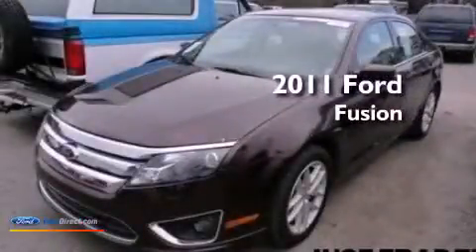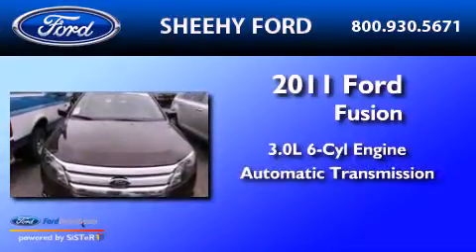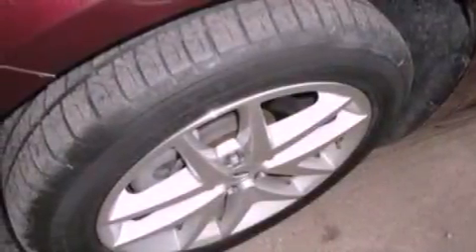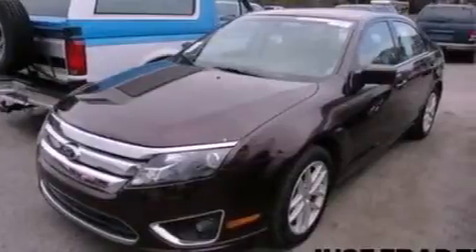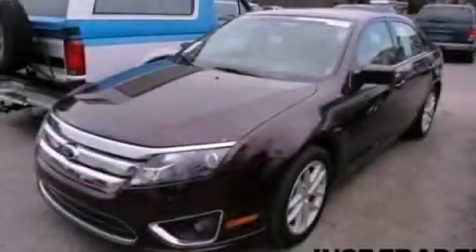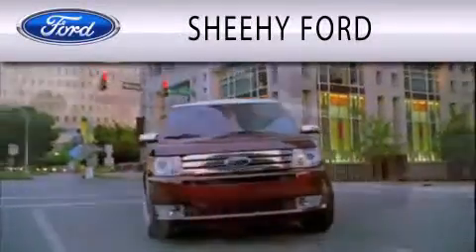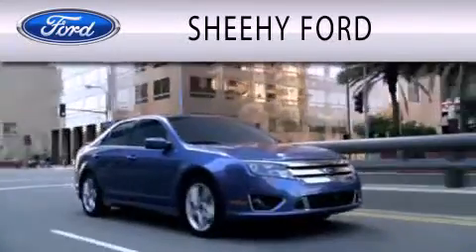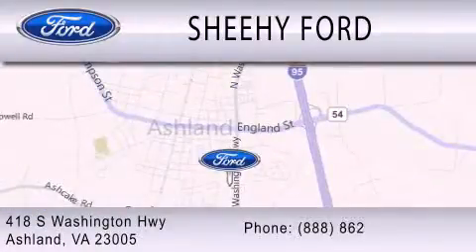2011 Ford Fusion Ashland VA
Year : 2011
 Make : Ford
 Model : Fusion
 Engine : 3.0L V6 24V MPFI DOHC FLEXIBLE FUEL
 Trans . : 6-SPEED AUTOMATIC
 Exterior : MAROON
 Miles : 35,597

 Stock : JR6049

 418 S. Washington Hwy.